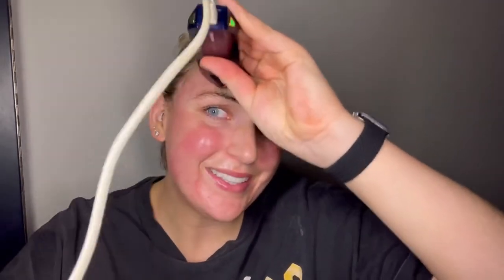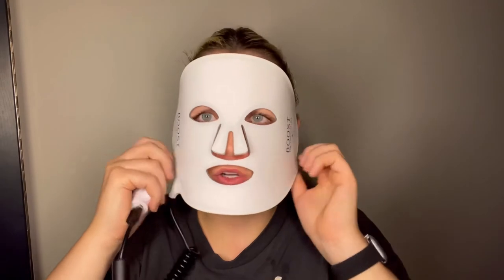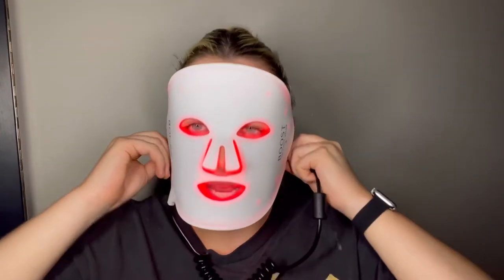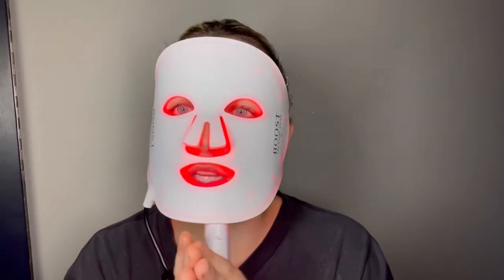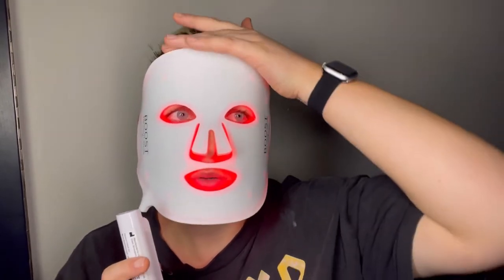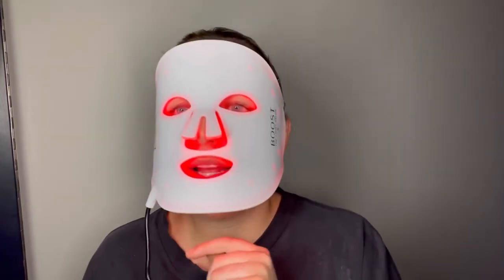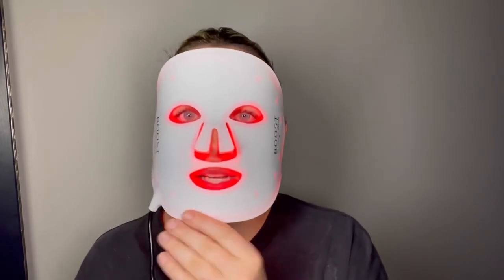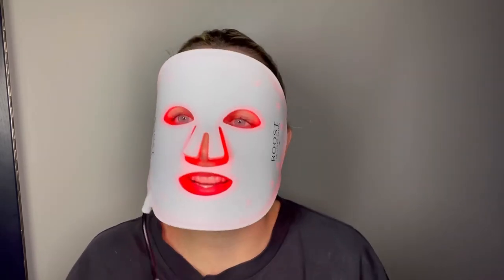AT HOME FACIAL! TRIPOLAR STOP V + THE LIGHT SALON, BOOST LED MASK! | TILLY JONES